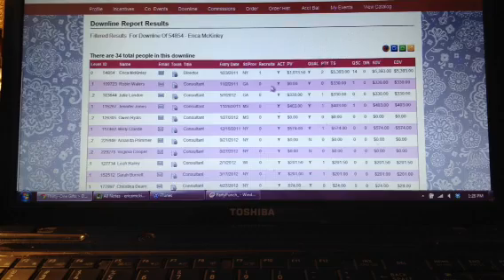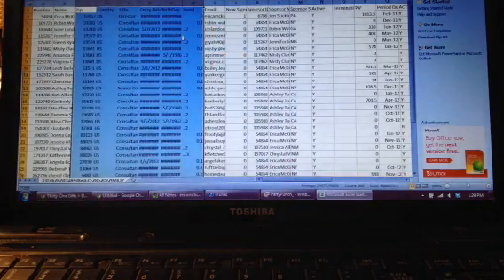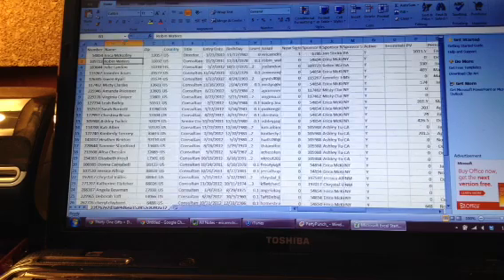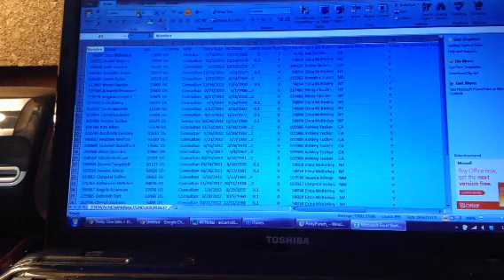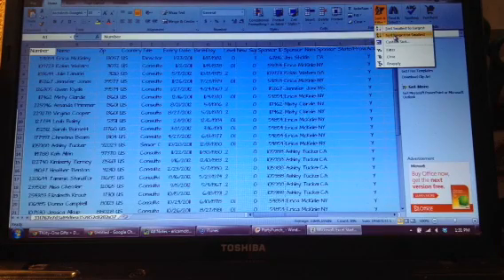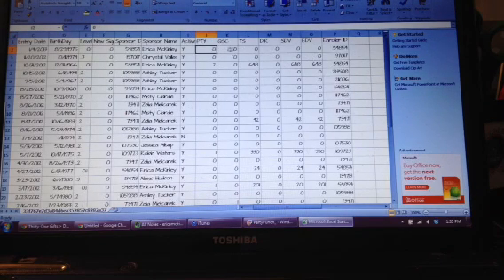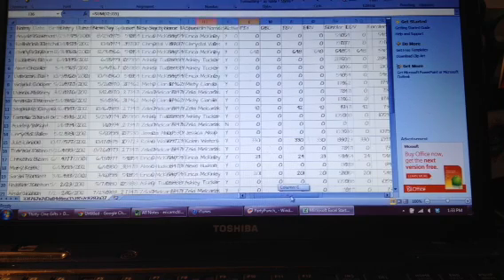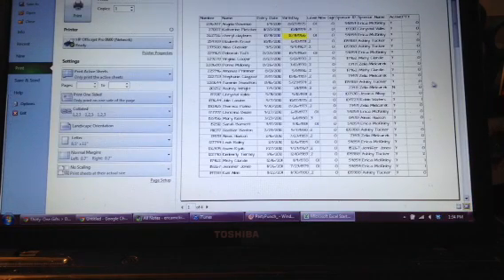Creating an excel spreadsheet from your back office.